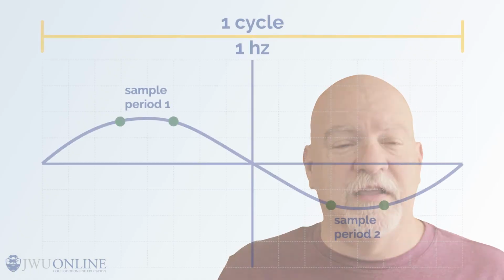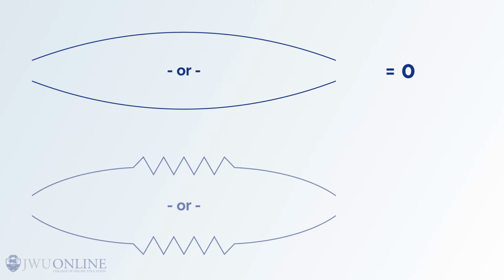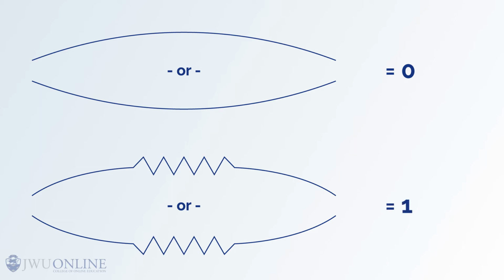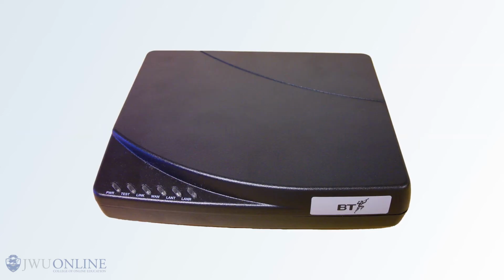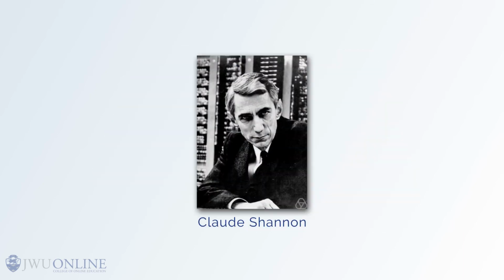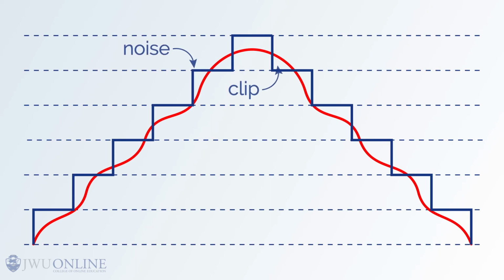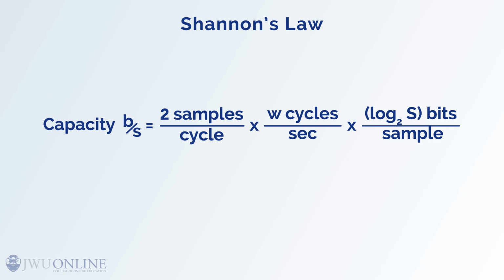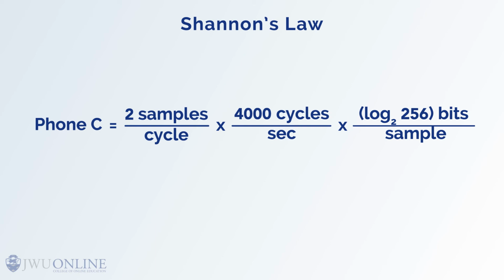Insights Into Computer Science #3: Bits to Signals/Signals to Bits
In this installment we will learn how bits are represented as they travel over data communications networks.